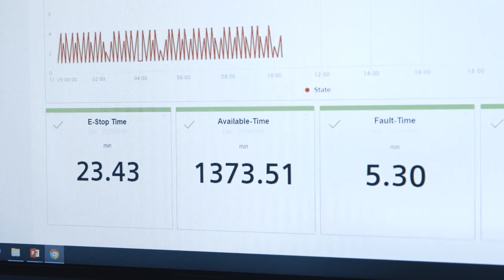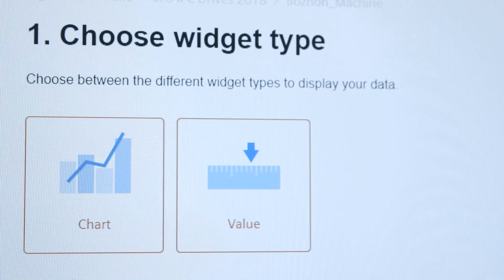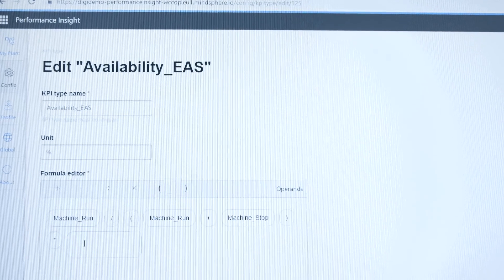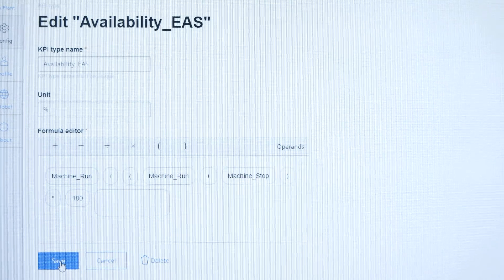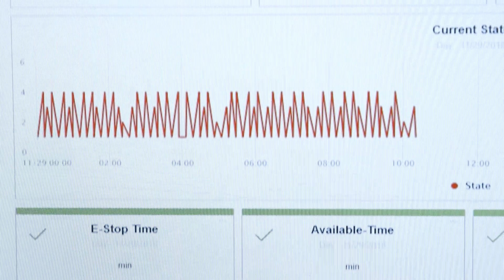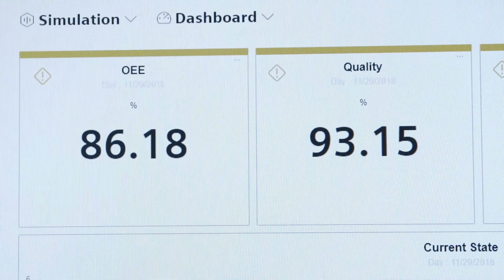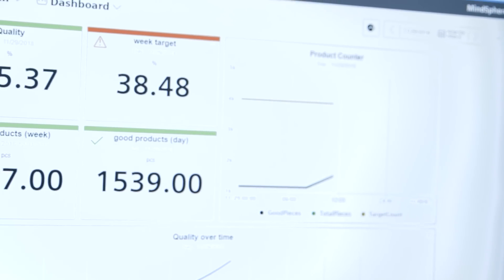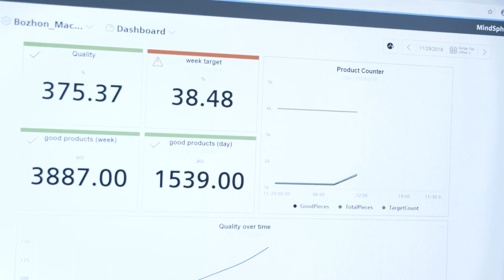SIMATIC Performance Insight MindApp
SIMATIC Performance Insight is the MindSphere App for automation and THE tool to increase plant productivity. The app uses the data stored in MindSphere and visualizes it. Key performance indicators of a production line like availability, quality rate and productivity can be displayed easily and quickly.